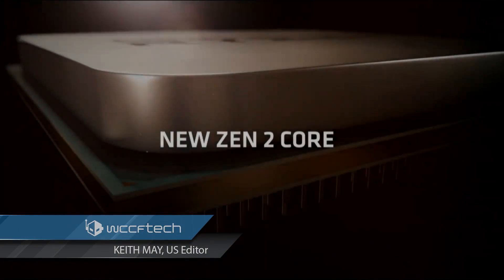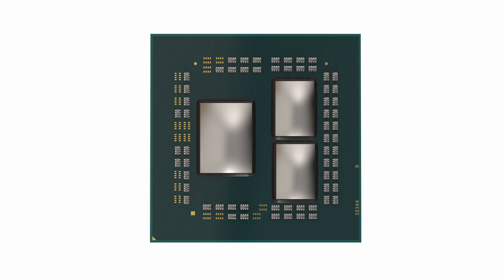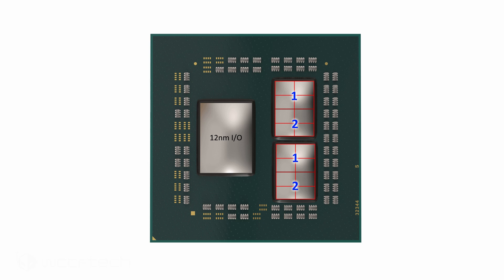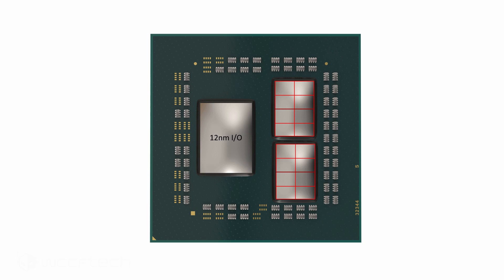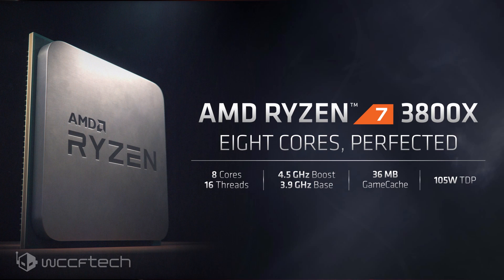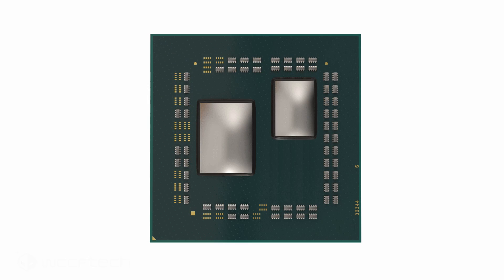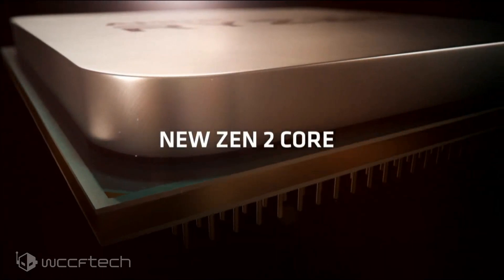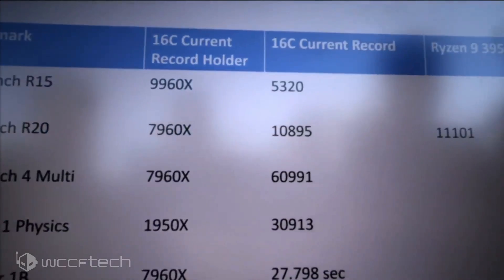Ryzen 3000 Series CCX And Core Layout Explained - Ryzen 5 through Ryzen 9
This is a brief explanation of Ryzen 3000 Series die arrangement across the entire mainstream product stack and just how the cores are arranged within the new CCX structure.